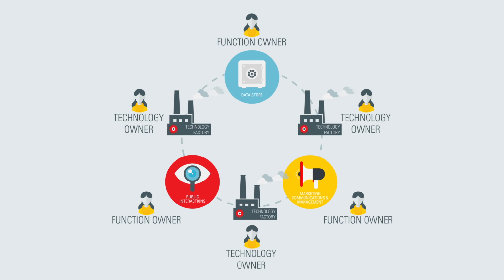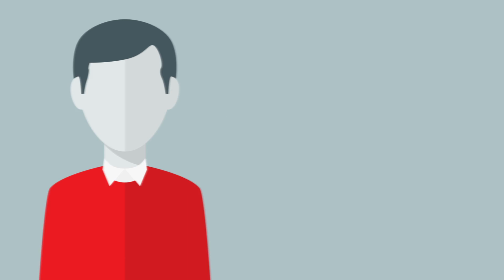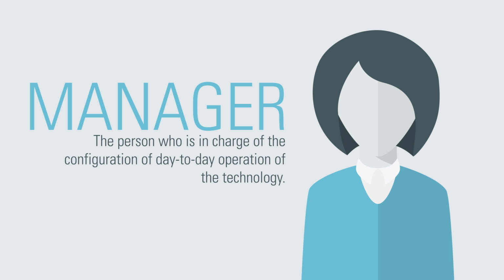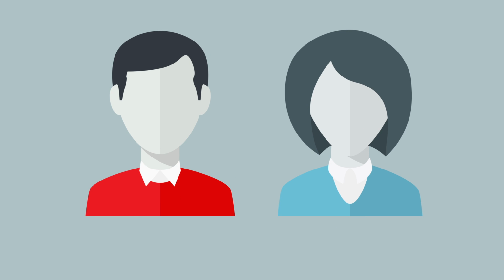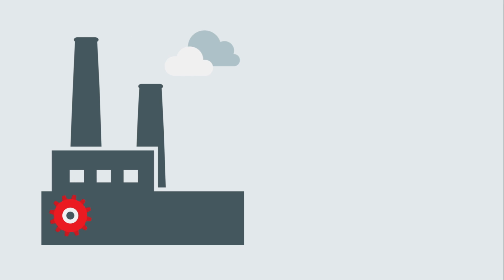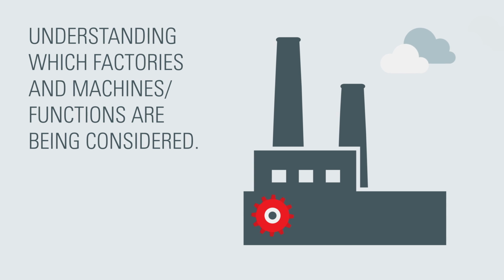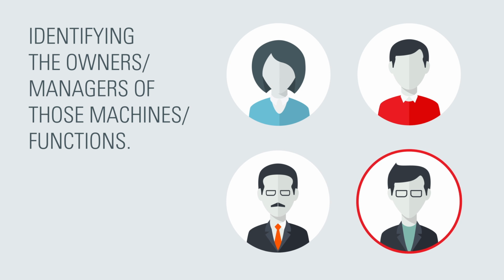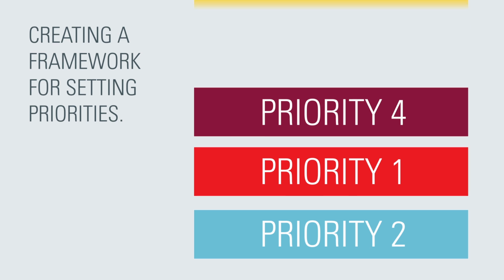Oracle - Transforming Marketing Technology